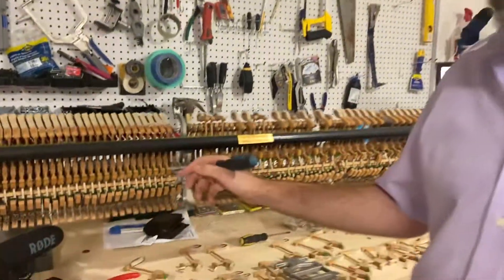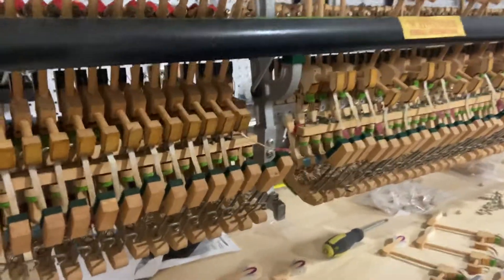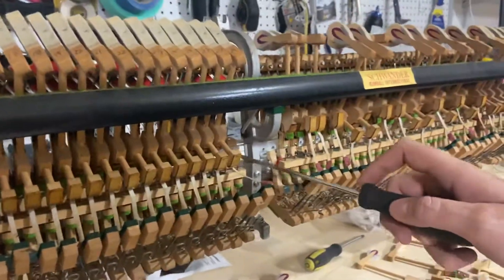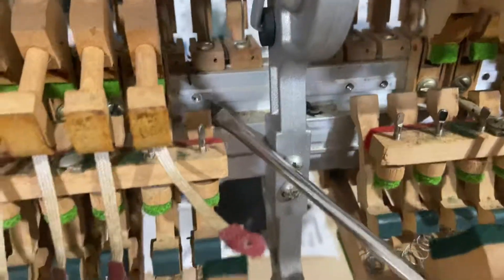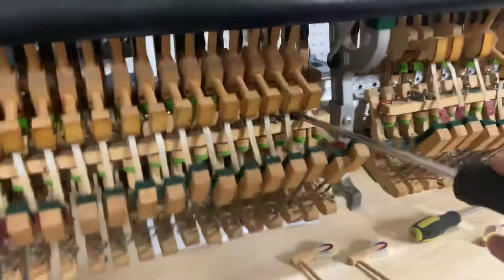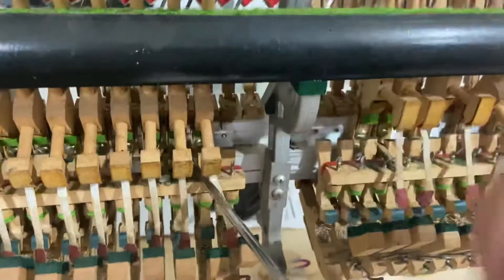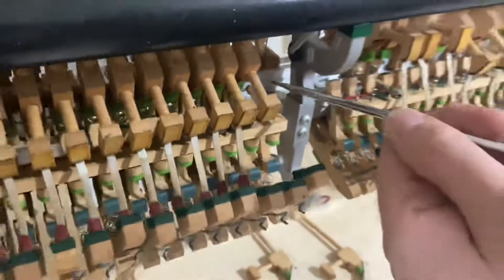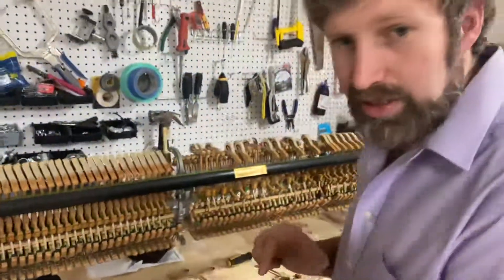Tip of the day be careful taking screws in and out of a aluminium action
Always go with the thread first on aluminum frames. If I can help in any way I would be glad to

→ FOLLOW ME ←͕͔